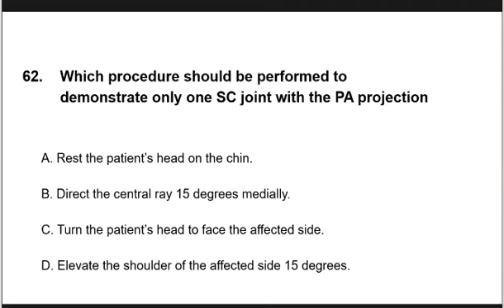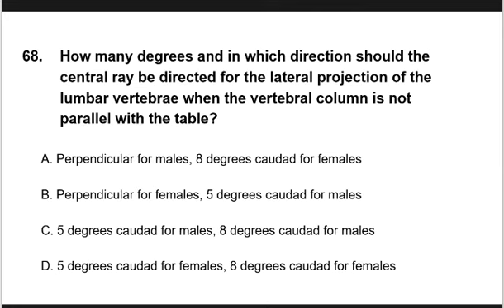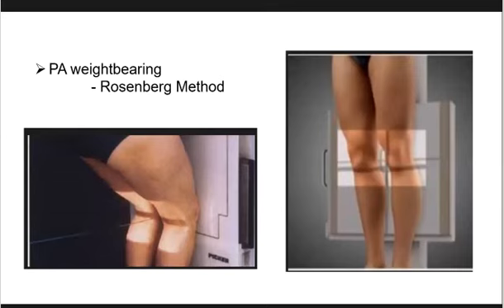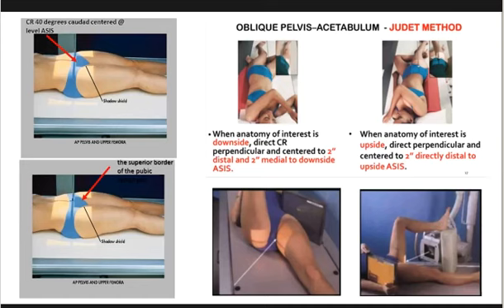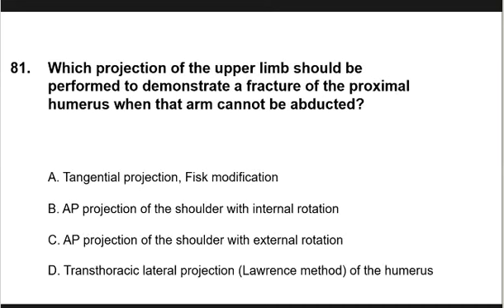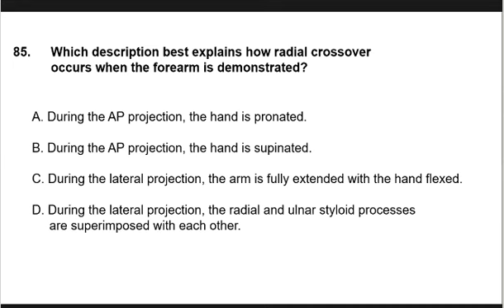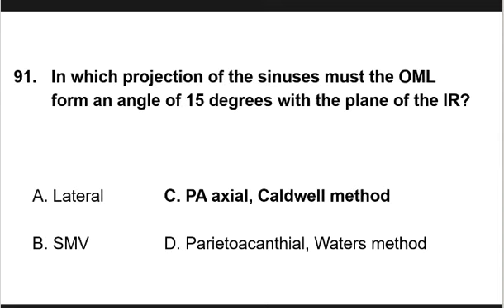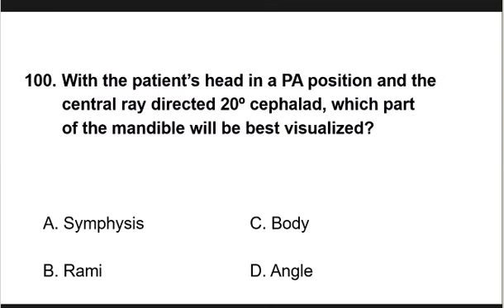RADTECH REVIEWER PT 2 Procedure and Techniques